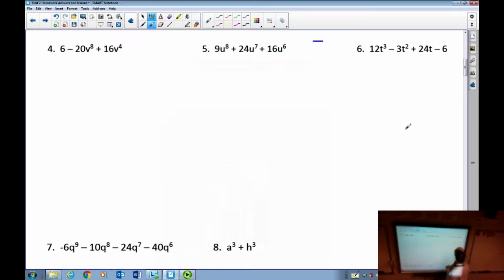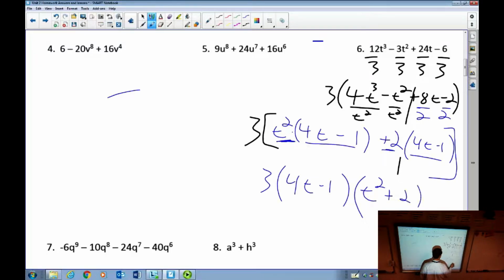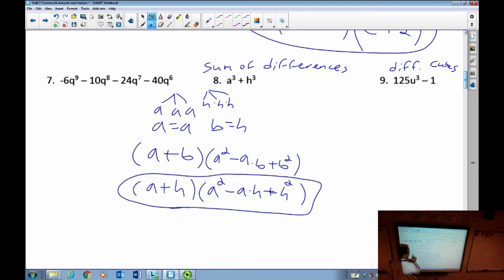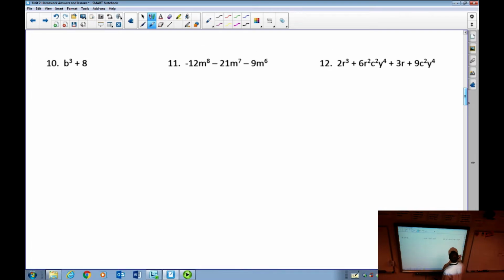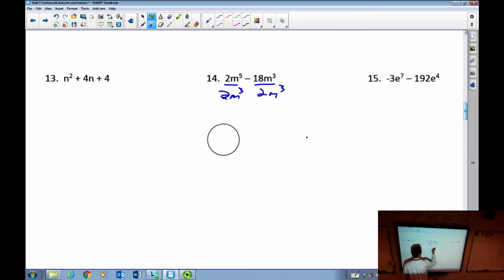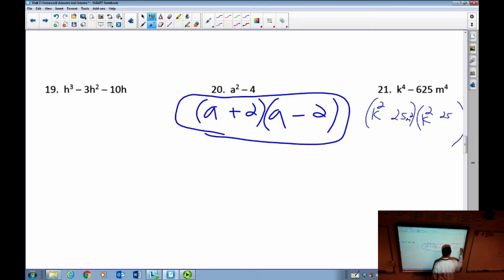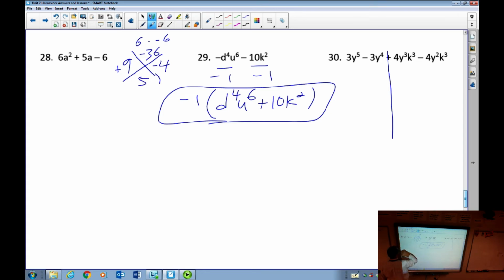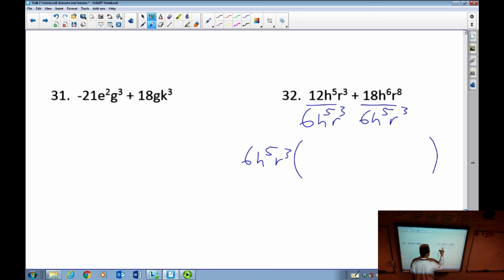2 1b GCF factoring Vid 2